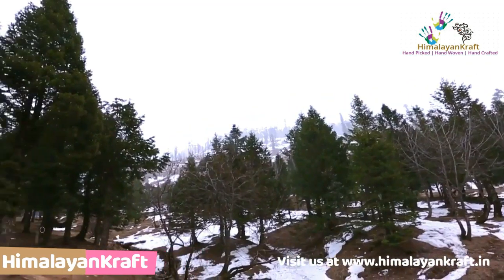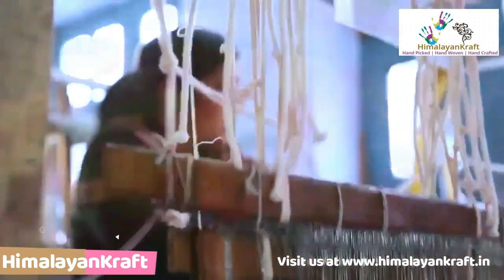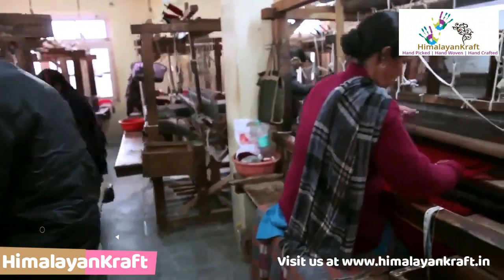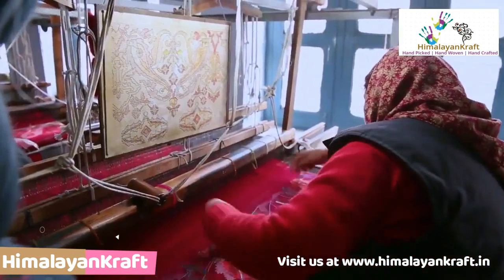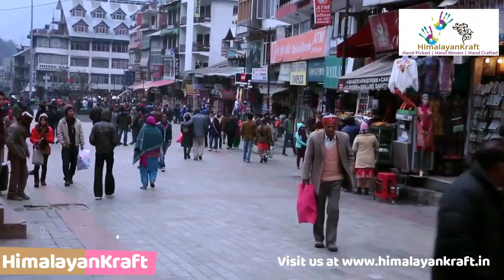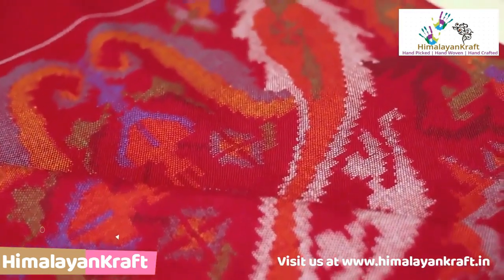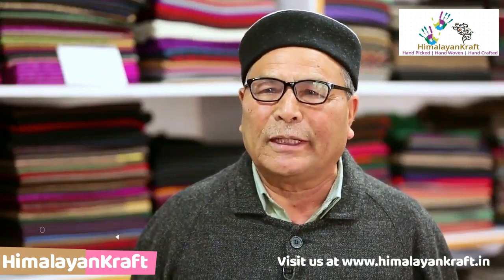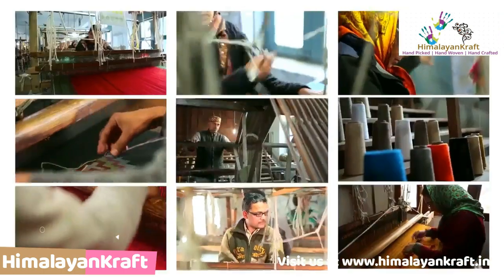How Kullu Shawl Are Made | Documentary | HimalayanKraft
"HimalayanKraft :- Empowering Those Who Weave Magic" From Kullu Region of Himalaya.

In This Video You will know that How Kullu Shawls are Originated and How our weavers Weave Each and Every Shawl/Stole or Muffler.

Kullu Shawls are Woven on handloom and Each Shawl has Its Traditional Kullu Design or Pattern Which can Be floral or Geometric.

One Shawl took 1 to 15 days to finalize as per design and pattern on Shawl.

 About 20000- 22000 weavers engaged in the craft. The weavers earn Rs.50 to Rs.100 per shawl with no designs, Rs.200- Rs.500 per shawl having one traditional pattern, Rs.200- Rs.500 per shawl having two traditional patterns, Rs.300- Rs.700 per shawl having three traditional patterns and Rs.500- Rs.1000 per shawl with designs all over. The average earning of a craftsman is from Rs.200 per day to Rs.500 per day. Their economic condition is not satisfactory as weaving a shawl is laborious and the high cost of raw- material.

Buy Their Product and Help Them To Empower Themselves.